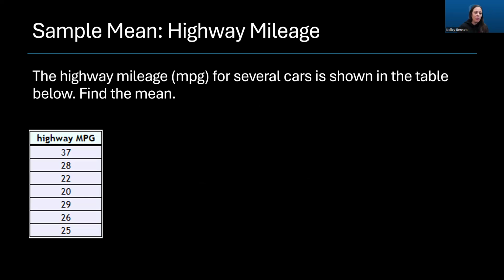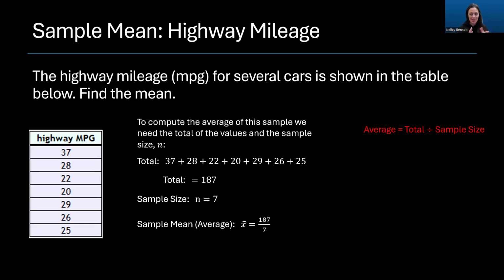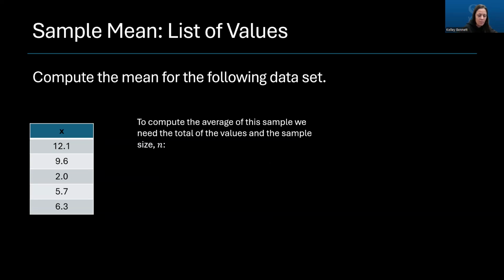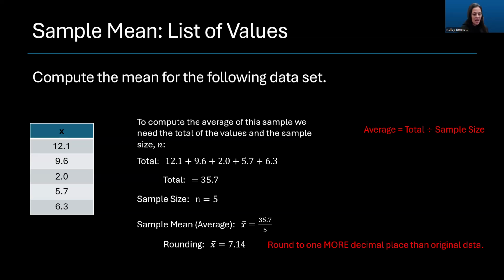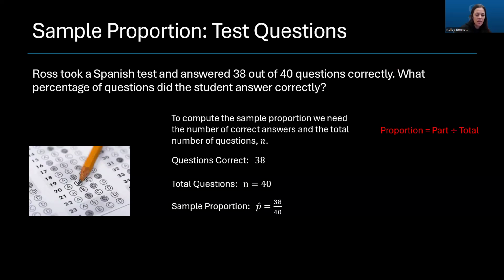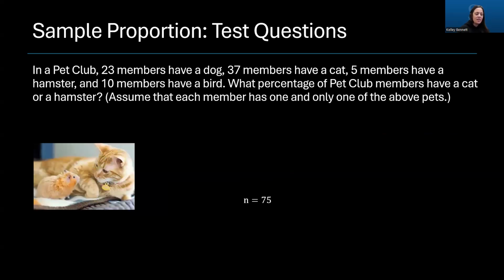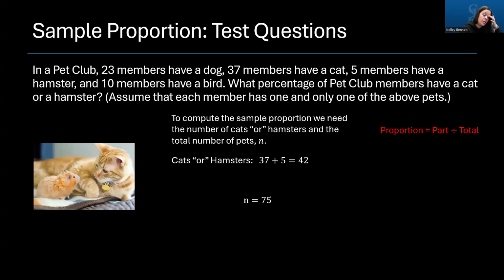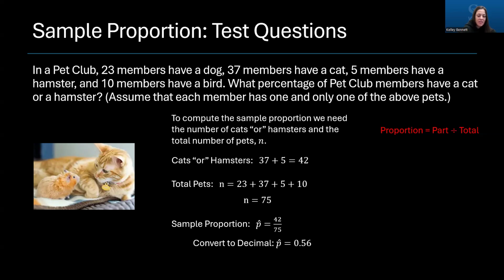Sample Means and Proportions Review